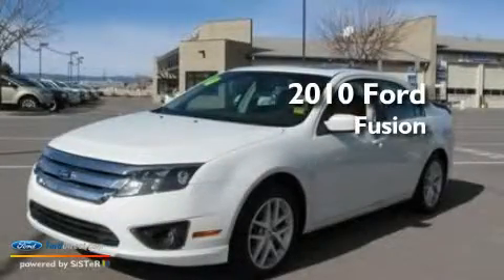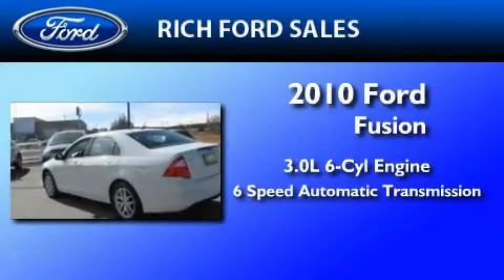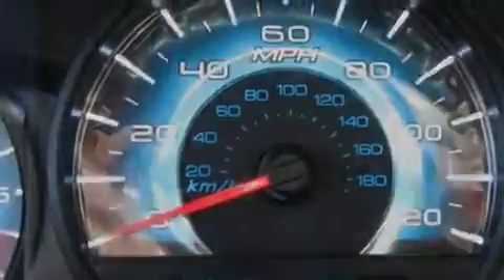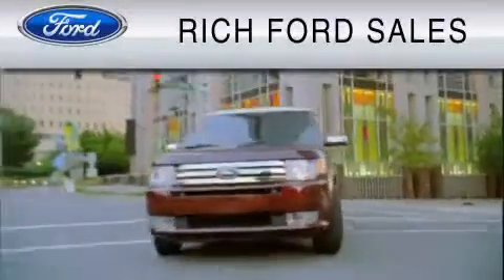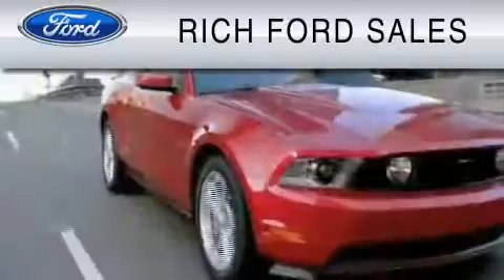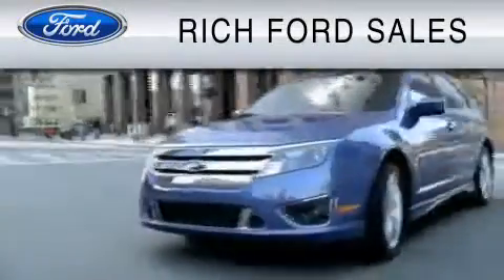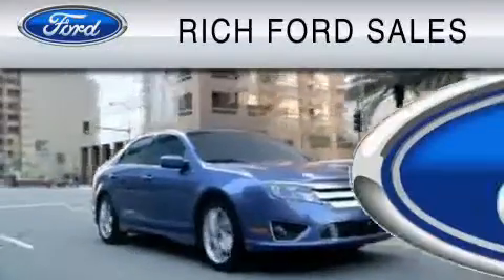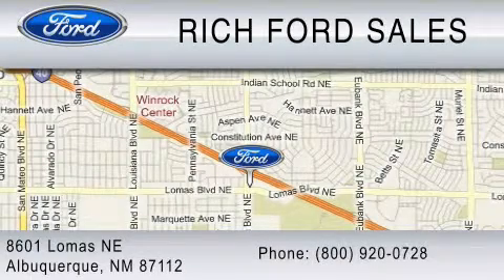2010 FORD FUSION El Paso TX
We've been honored to serve the  NM area , we promise that your experience at our dealership will exceed your expectations !

 Year : 2010

 Make : FORD

 Model : FUSION

 Engine : 3.0L V6

 Trans . : AUTO 6SPD

 Exterior : WHITE

 Miles : 26,663

 Interior : TAN

 Rich Ford

 8601 Lomas NE

 2010 FORD FUSION  NM